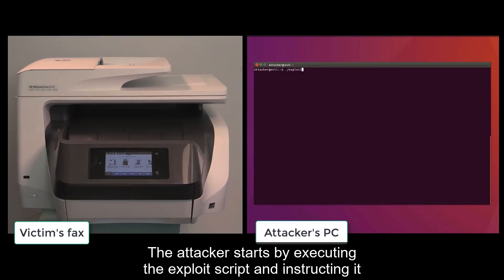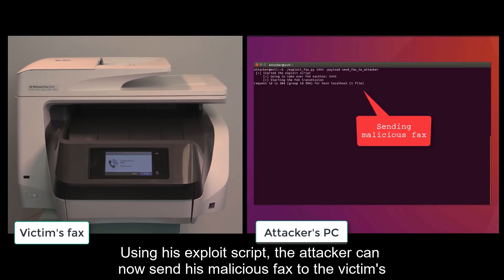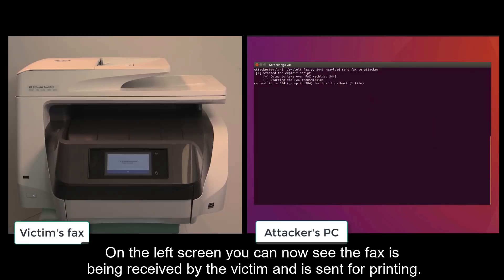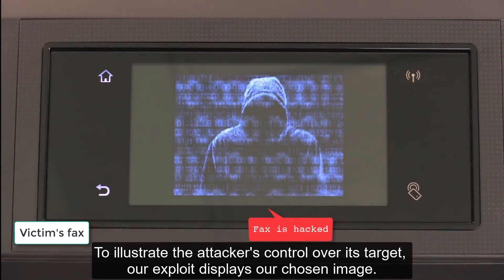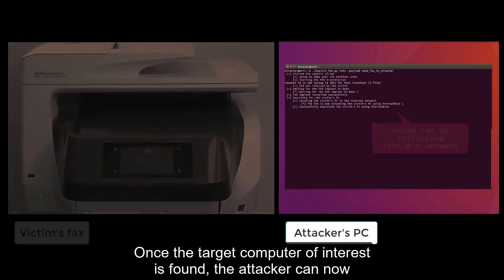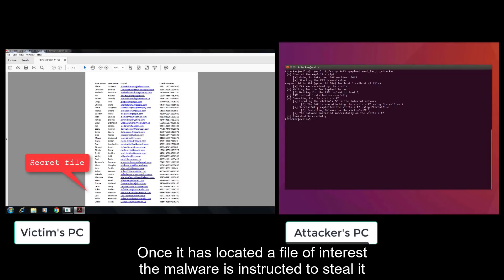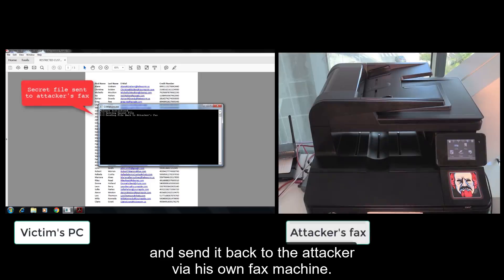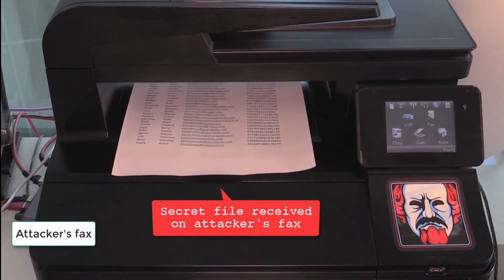Hacking the Fax – Ground Breaking New Research in Cyber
In a ground breaking new discovery, Check Point researchers show how cyber criminals could infiltrate any home or organization’s entire IT network using nothing more than a mere fax number.
While fax machines may seem outdated, millions of companies and individuals worldwide still rely on it as a main method of communication to conduct their business.